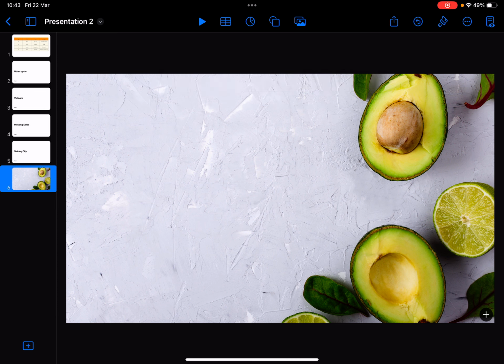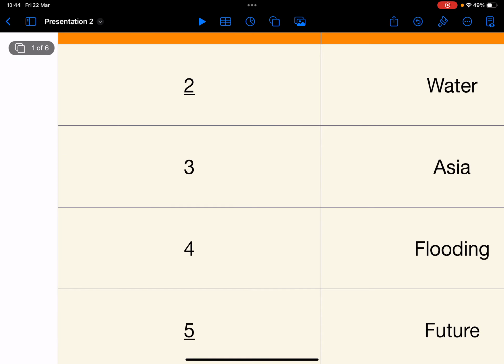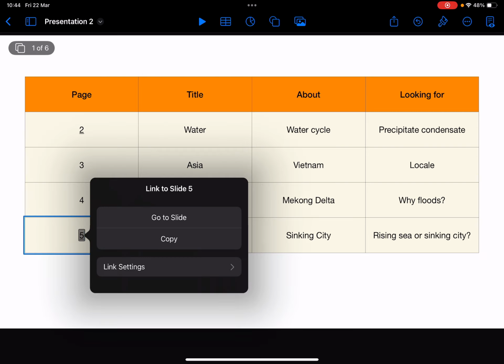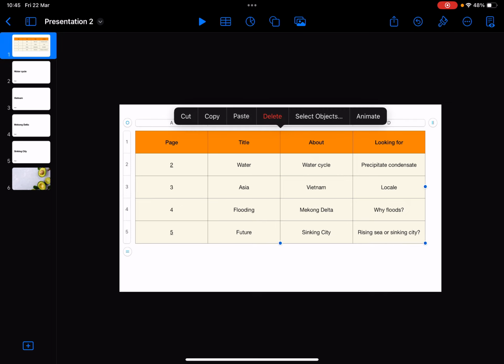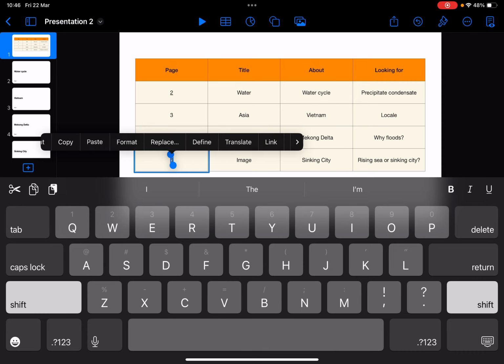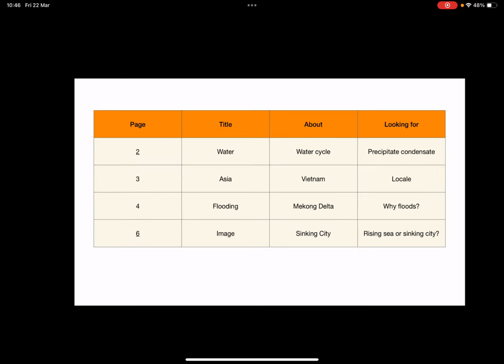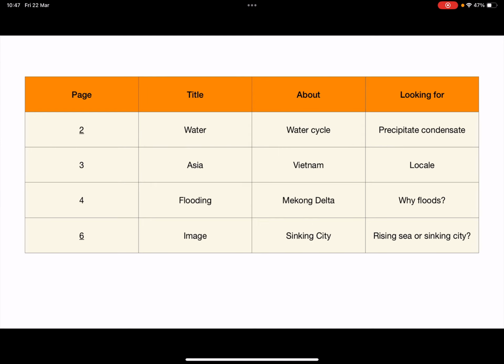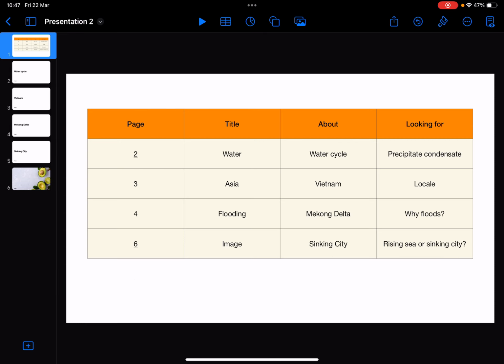Year 5 Keynote - Hyperlinks to make a Non-Linear presentation